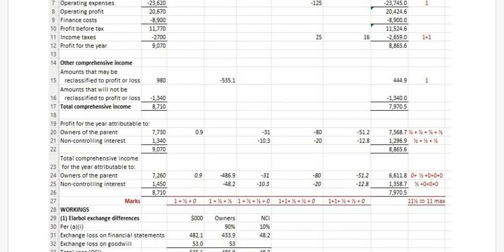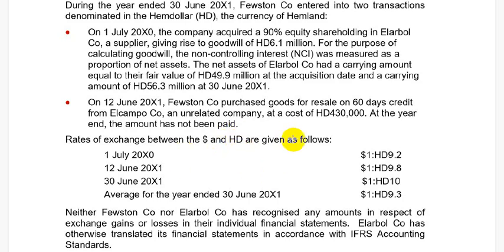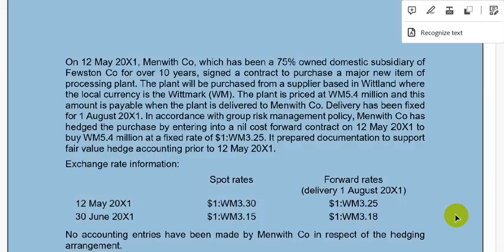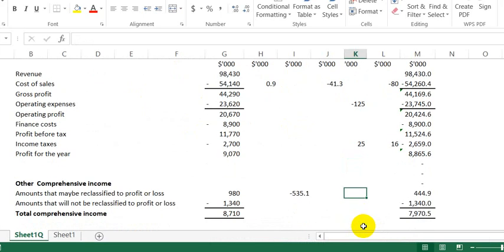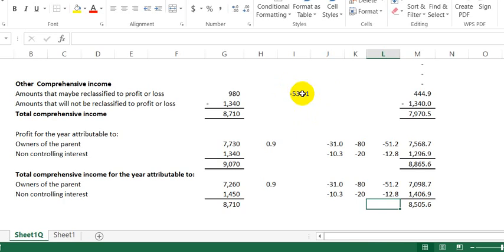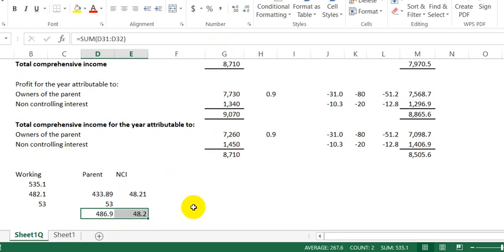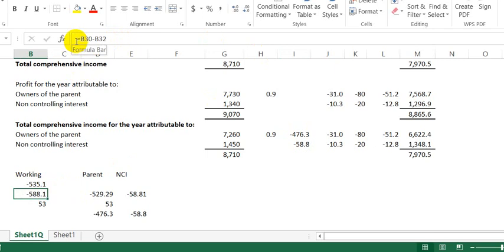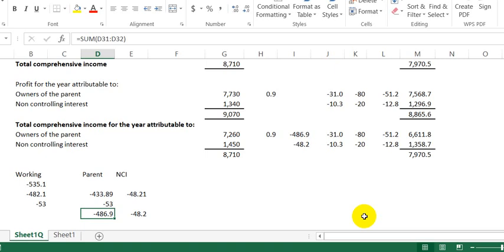SBR Sept 2023 Mock V4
SBR Spreadsheet question